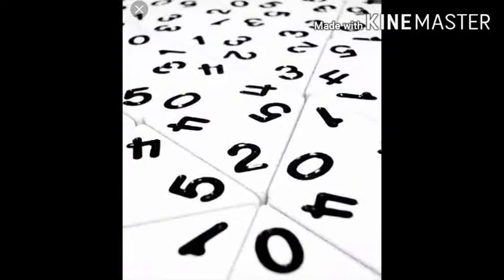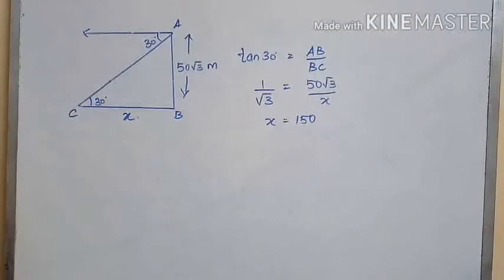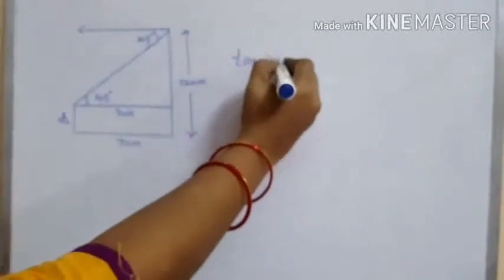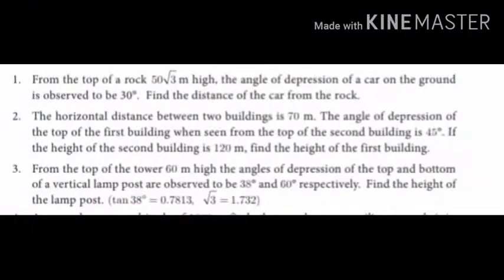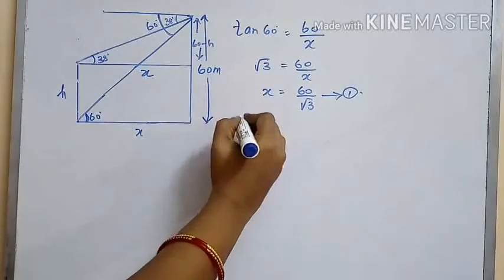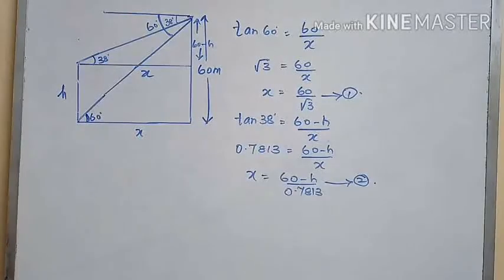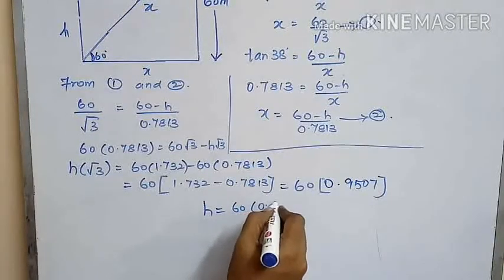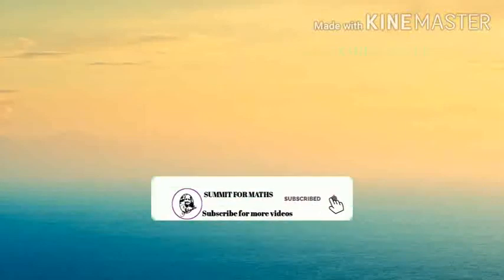TRIGONOMETRY || ANGLE OF DEPRESSION ||EX 6.3 SUM NO 1 ,2 & 3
Trigonometry can be used to find the heights & distances of objects without actually measuring them.
EX 6.3 SUM NO 1 2  & 3

PLAYLIST 10TH  MATHS